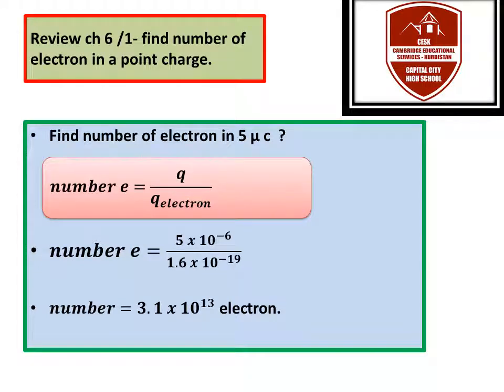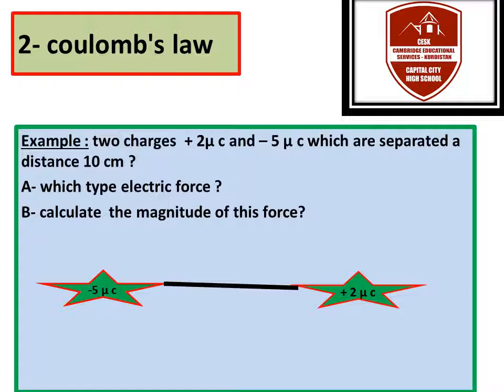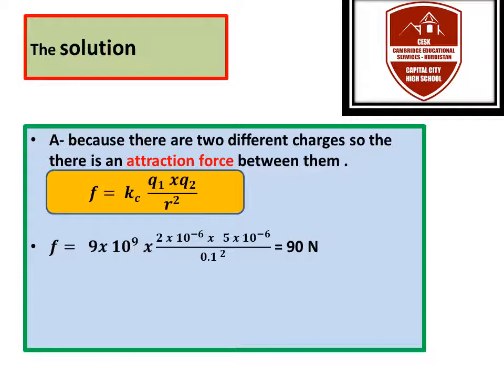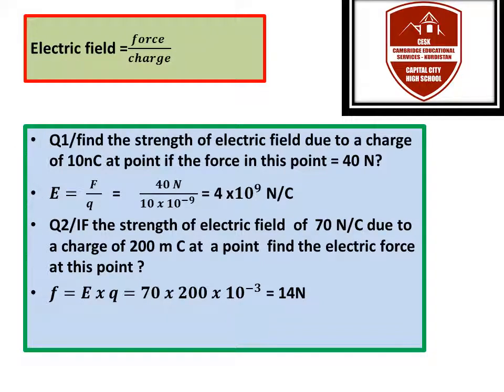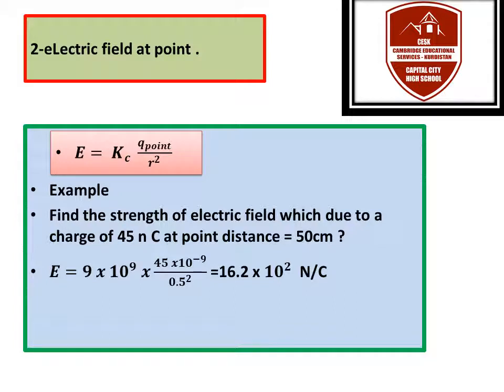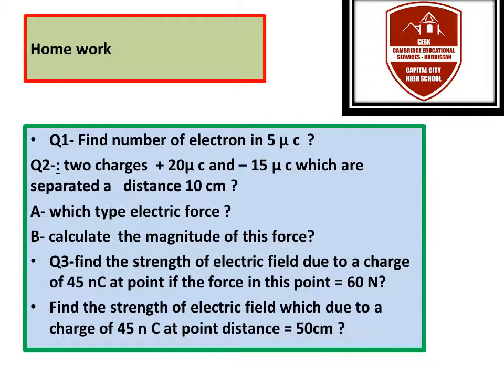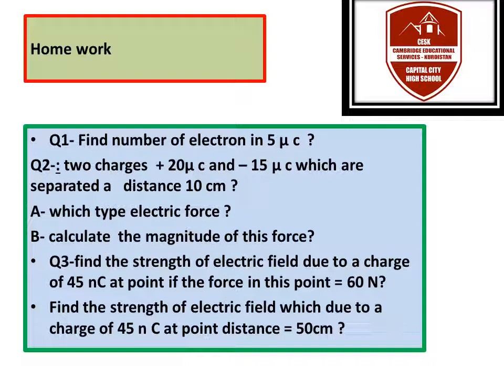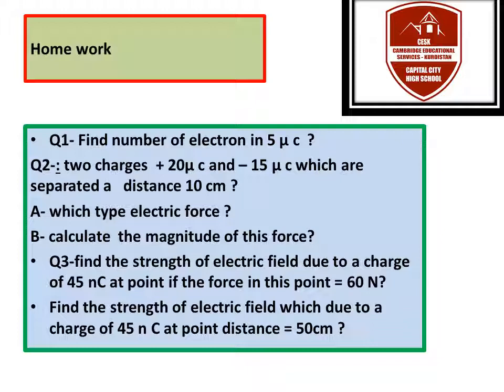11 grade review chapter 6